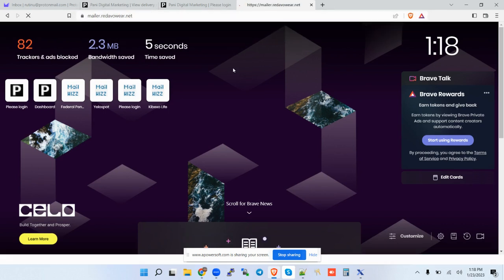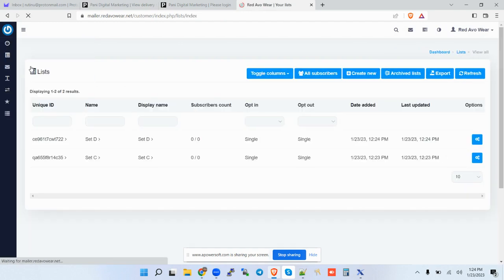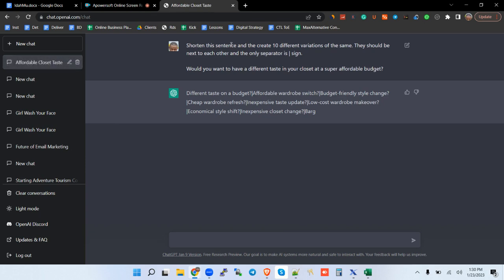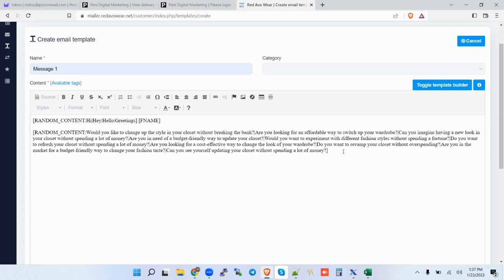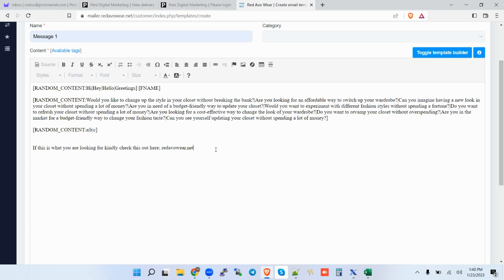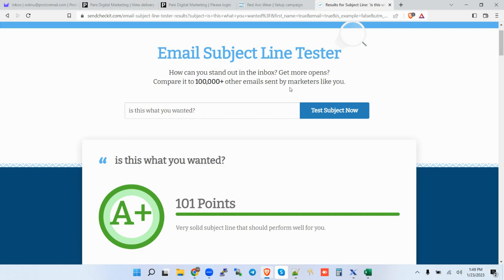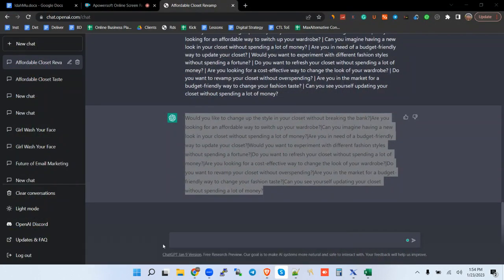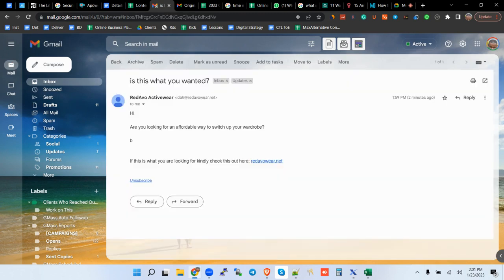Running Mailwizz Campaign Using ChatGPT (Live Recording)